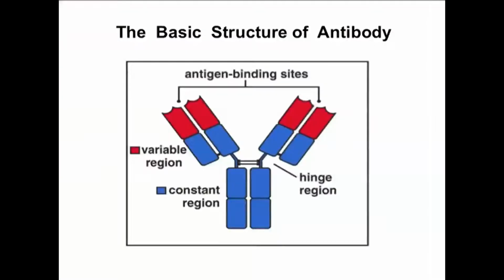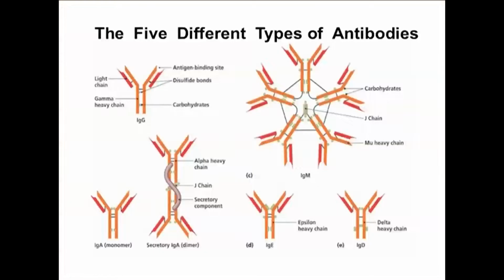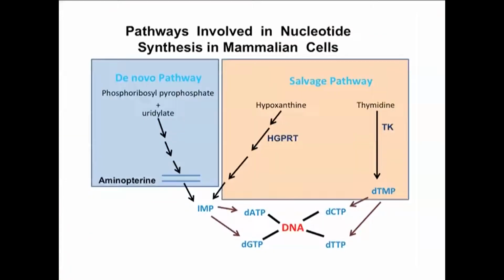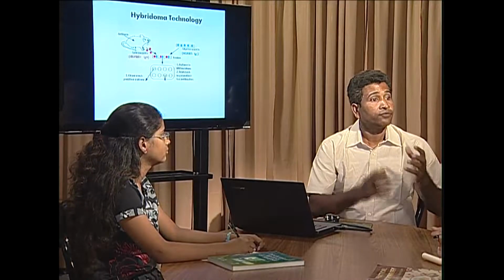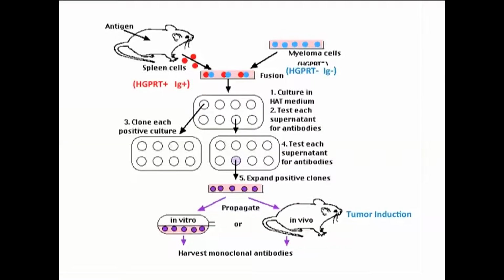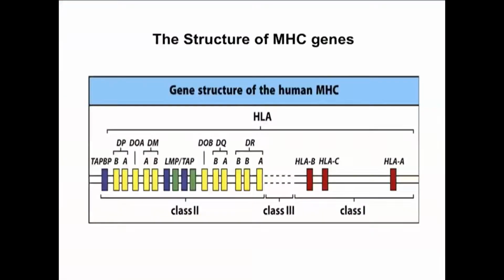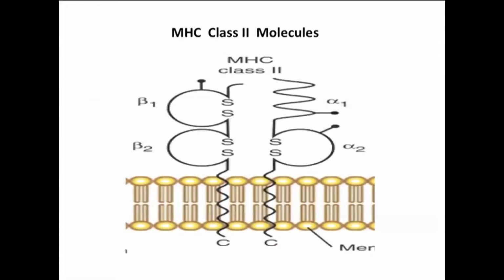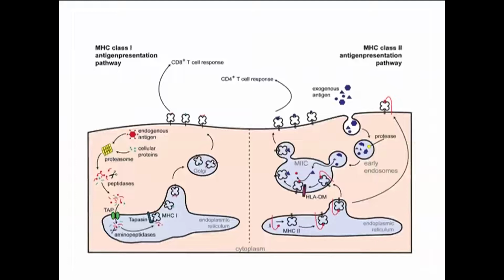Module 32 MHC and Monoclonal Antibody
Antibodies are proteins produced by the B lymphocytes in response to foreign proteins, called antigens. Antibodies function by binding to the antigen so that the antigen molecules can be recognized and destroyed by phagocytes.  Antibodies can occur in two physical forms, a soluble form that is secreted from a type of white blood cell called a plasma cell, and a membrane-bound form that is attached to the surface of a B cell and is referred to as the B cell receptor (BCR). Structurally antibodies are glycoproteins consisting of four polypeptide chains. These four chains form a quaternary structure somewhat resembling a Y shape.
Normally against any antigen, antibodies are secreted by different B cell lineages within the body and thus are identified as “polyclonal”. These are a collection of immunoglobulin molecules that react against a specific antigen, each identifying a different epitope. Thus, polyclonal antibodies often exhibit cross reactivity for structurally similar epitopes. Monoclonal antibodies, on the other hand, are mono-specific antibodies which are single type because they are made by identical immune cells that are all clones of a unique parent cell. Monoclonal antibodies have monovalent affinity, in that they bind to the same epitope. Monoclonal antibodies are not naturally produced in the body of an animal upon inoculation with any antibody. Specialized immune-histochemical techniques are employed to produce these molecules.
The fundamental difference in antigen recognition by B and T lymphocytes is that B cells can recognize soluble antigens whereas antigen-specific T-lymphocytes do not recognize antigens in free or soluble form. They recognize portions of protein antigens (i.e., peptides) that are presented by non-covalently bound to cell surface molecules known as the major histocompatibility complex (MHC). In other words, MHC molecules provide a system for displaying antigenic peptides to T cells.
The major histocompatibility complex (MHC) is a set of cell surface molecules present in variety of vertebrate cells. They are encoded by a region of highly polymorphic genes belonging to a large gene family. MHC genes play a central role in immune responses to protein antigens through T lymphocytes.